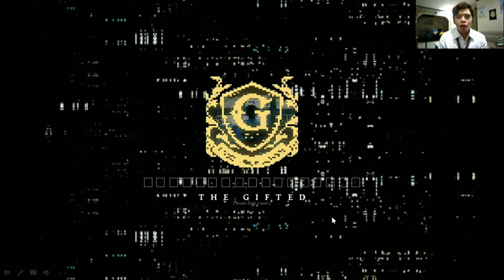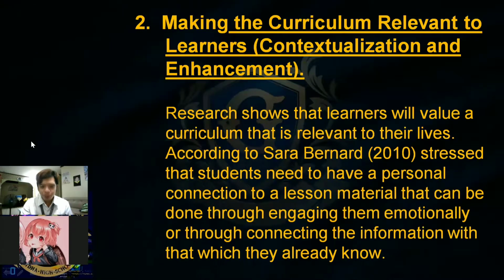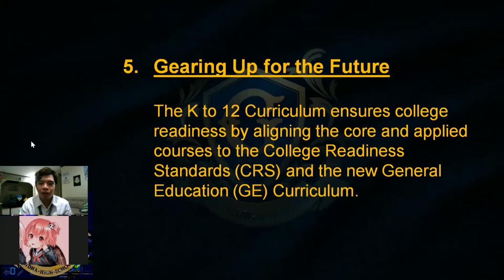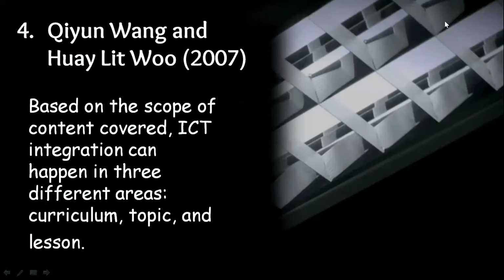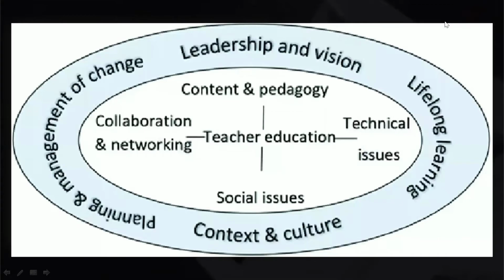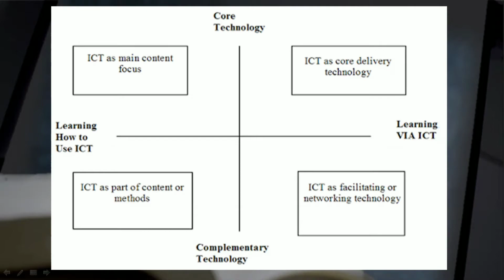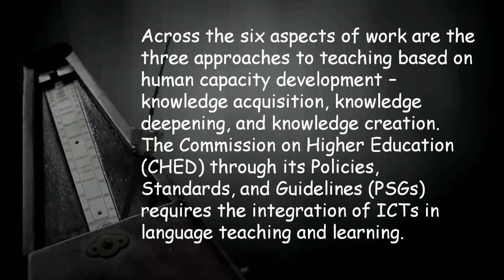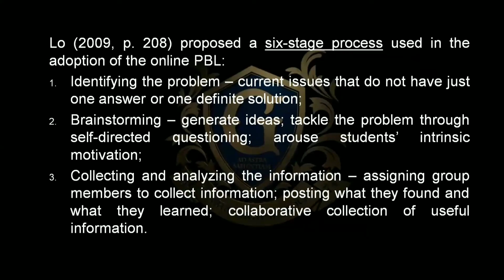Midterm PT (TTL2)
This video is for Educational Requirements only. This video is made for the Midterm Performance Task for Technology for Teaching and Learning 2.